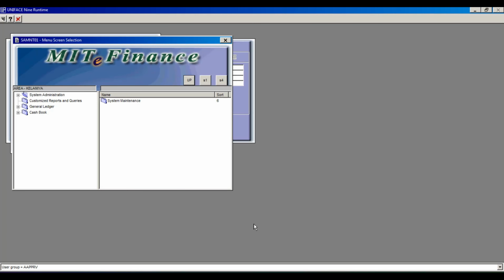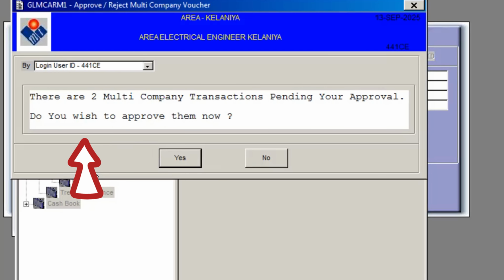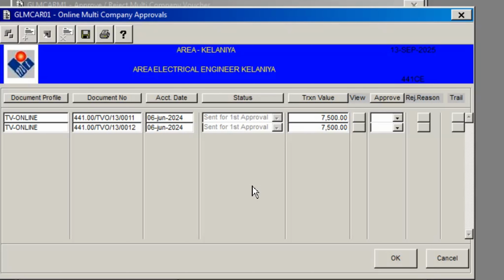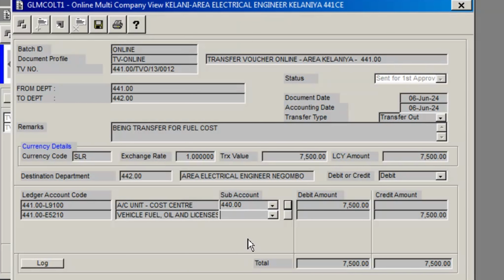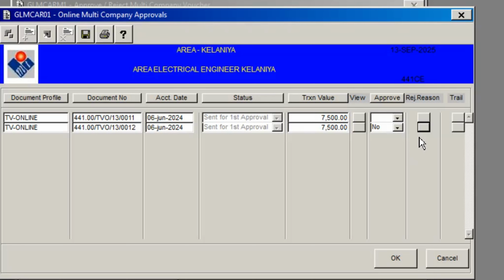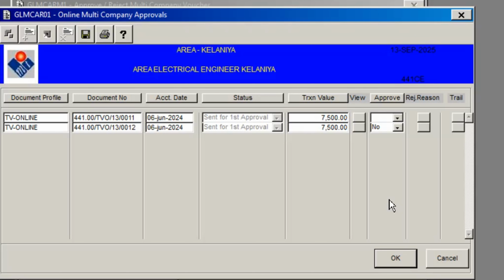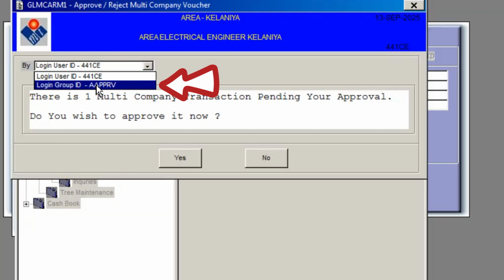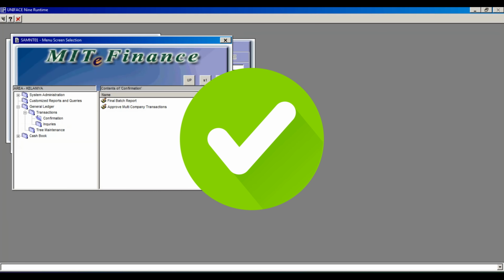How to Confirm a Transfer Voucher Online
Welcome to this step-by-step tutorial on how to confirm a Transfer Voucher Online in the GL Module of the MITFIN System. In this video, we’ll guide you through the entire process, from accessing the system to approving and rejecting transactions.

This process is to be performed by the Account Assistant, Accountant or Chief Engineer